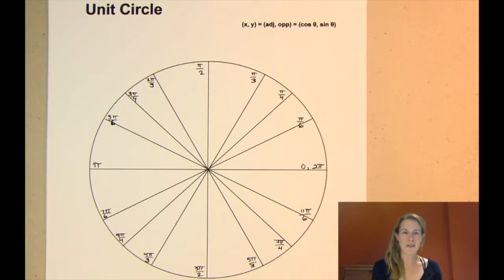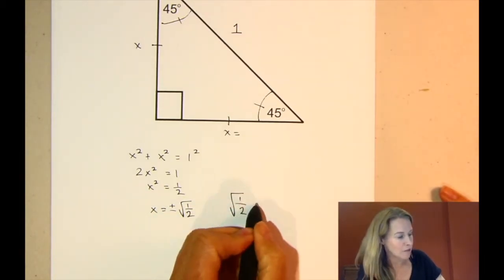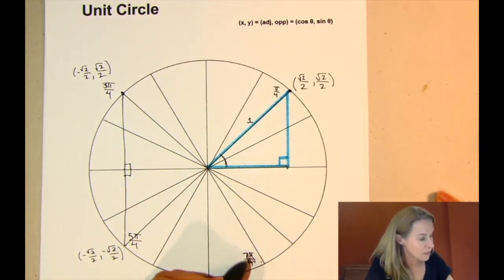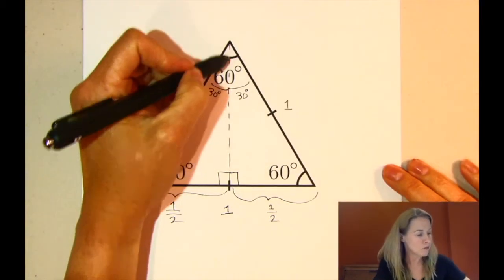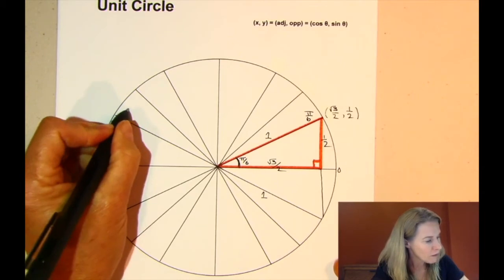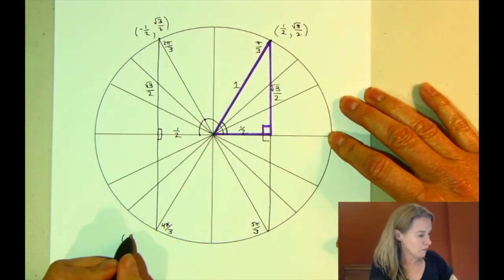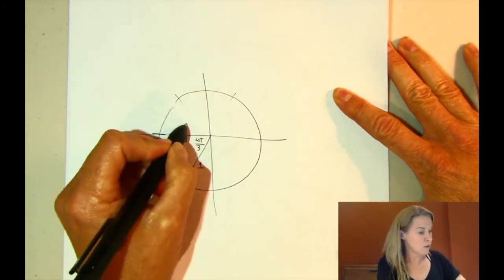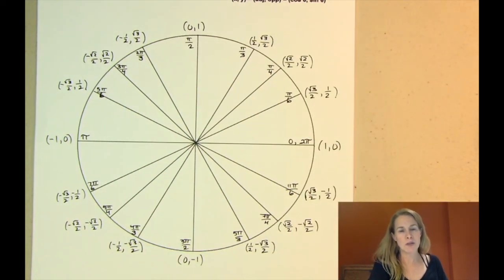Unit Circle: Coordinates & Trig Ratios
Learn how to mark the coordinates for each key angle on the Unit Circle, and use those to find the applicable Trig Ratios.
Tutoring and other resources online at CommonSenseCalculus.com